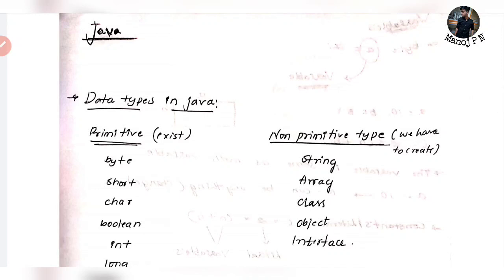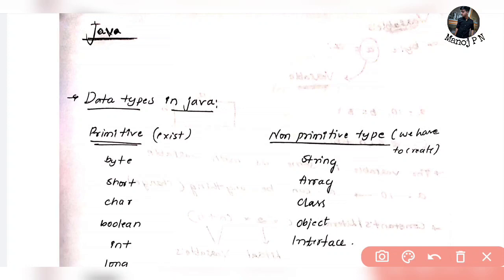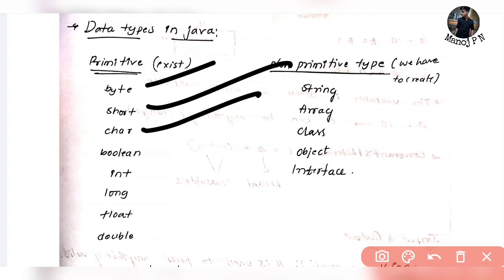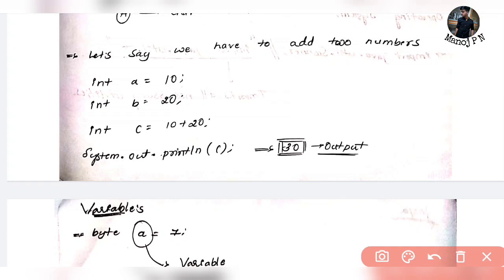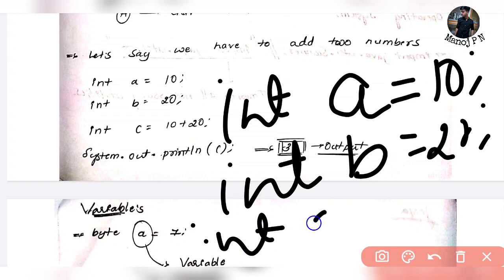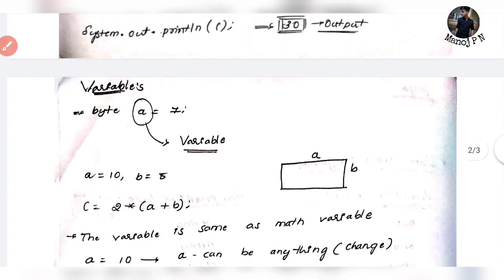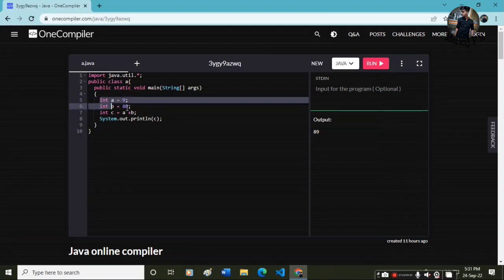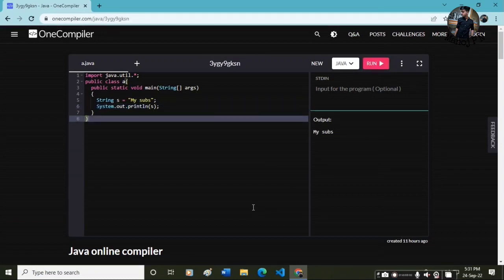JAVA FOR BEGINNERS|DATA TYPES IN JAVA|JAVA DATA TYPES IN 5 MINUTES|JAVA PLACEMENT COURSE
Data types in java
java placement course
java for beginners
java fundamentals
java for coding
java coding